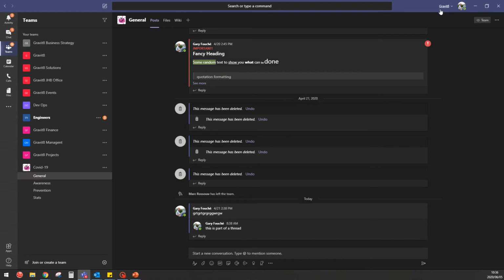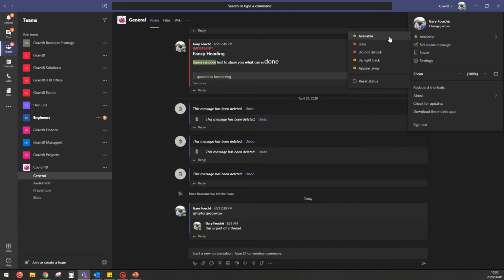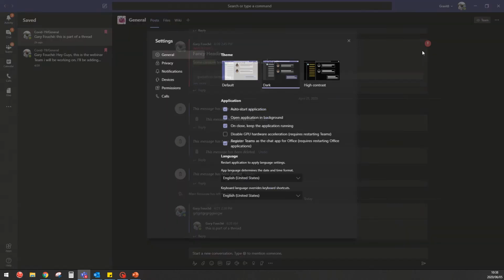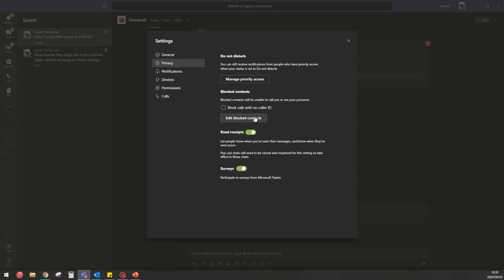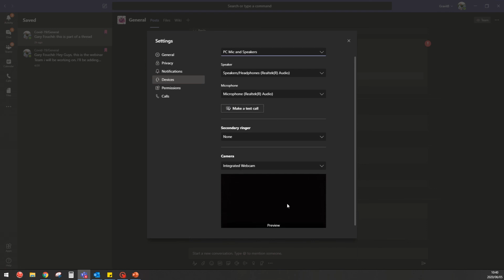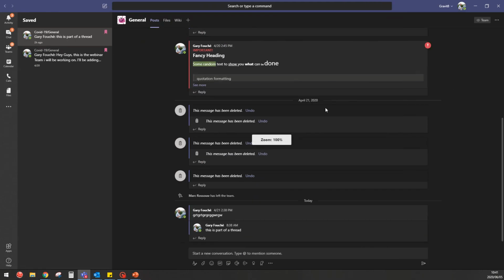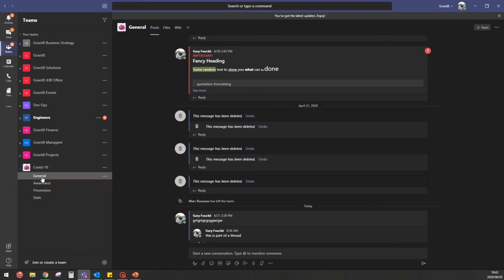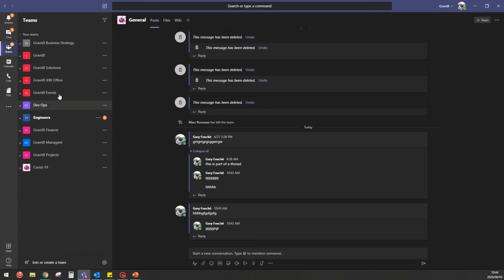Gravit8: Setting up your MS Teams Profile & what is a Team, Channel, Thread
Coffee Break Session #3
Setting up your MS Teams Profile & Team vs Channel vs Thread

With physical offices in Cape Town and Johannesburg, Gravit8 are a managed security service provider (MSSP) that offers network support and security solutions across South Africa and the United Kingdom.